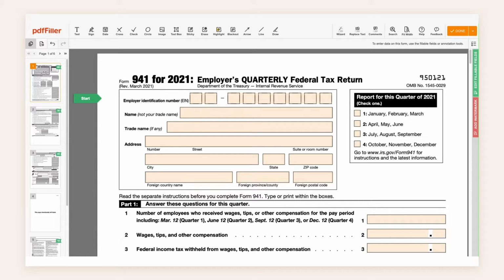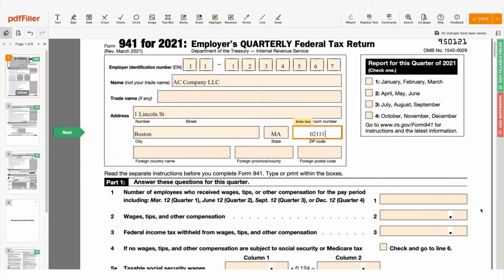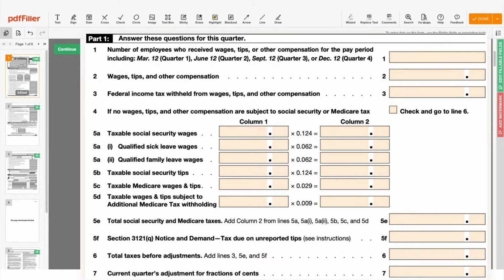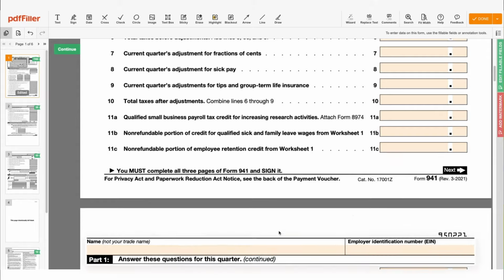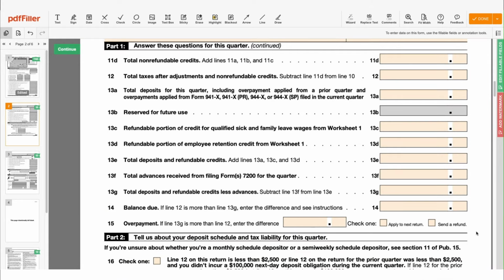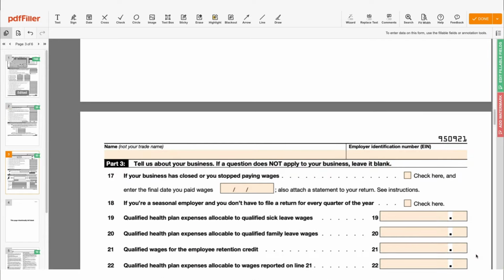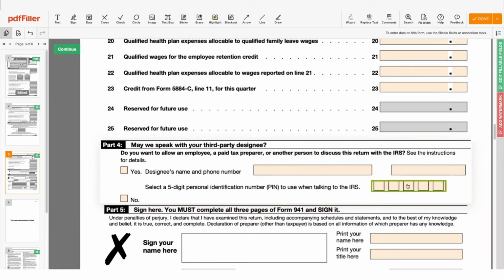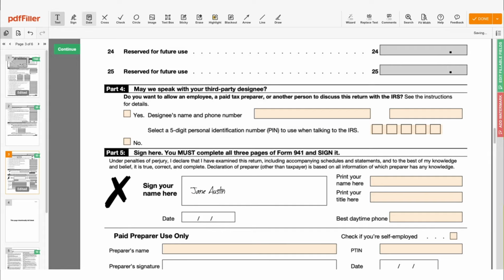How to Fill Out a 941 Tax Form?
Form 941, or the Employer's Quarterly Federal Tax Return, is used by employers to report tax withholding amounts for estimated income tax payments, employer payments, and FICA taxes, more commonly known as Social Security and Medicare.

You must file Form 941 unless you are a seasonal employer, have farm employees, employ a household employee, or already filed a final return.

You can either download your copy from the IRS website or get the current revision of the 941 form that you can edit and sign electronically with pdfFiller.